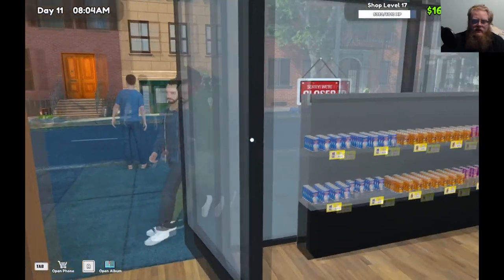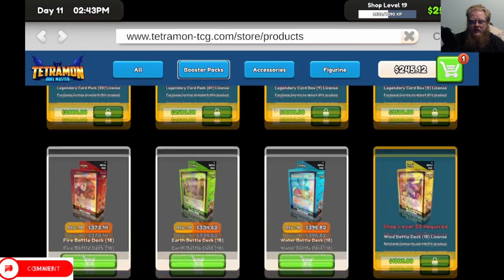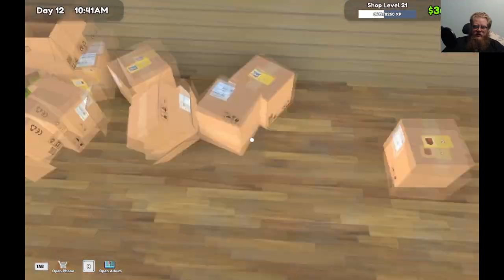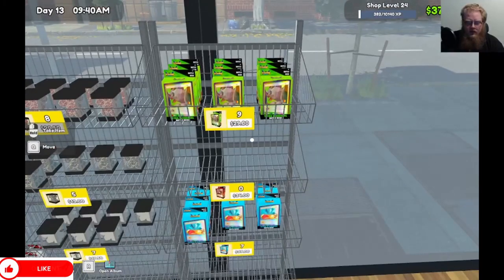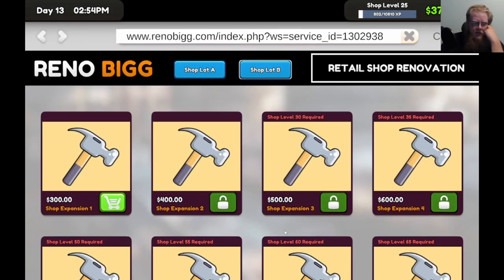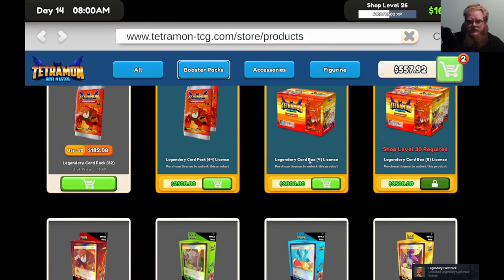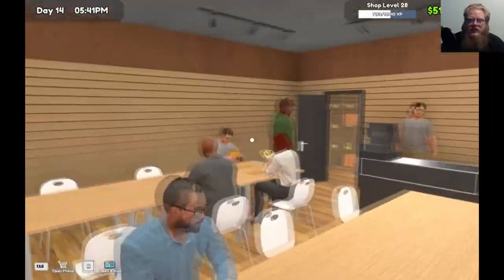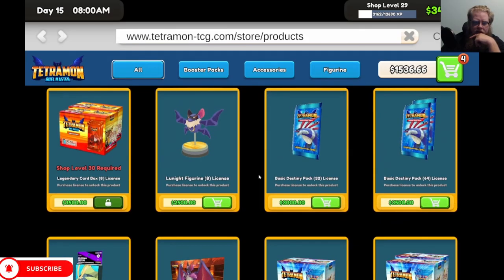TCG Card Shop Simulator Episode 3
Howdy All,

Welcome back to @lovettgamez! On today's episode we will be playing TCG Card Shop Simulator. Have a great day!  @lovettgamez!

0:00 Intro
0:34 Main Video
1:12:01 Outro